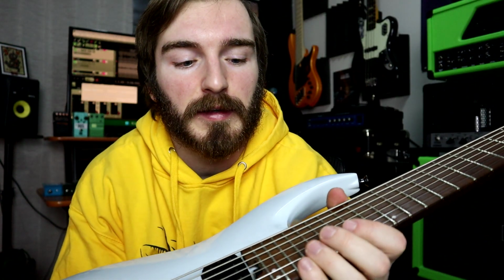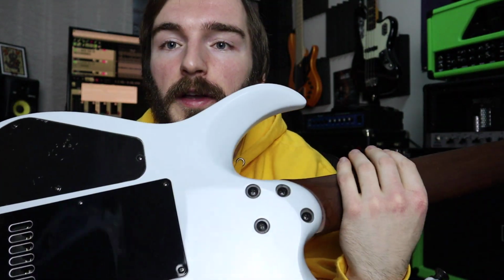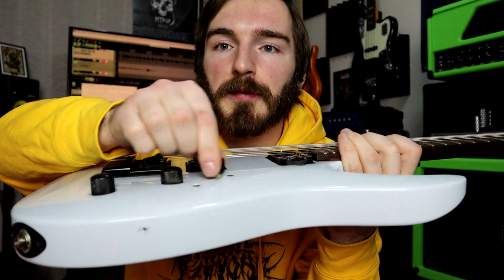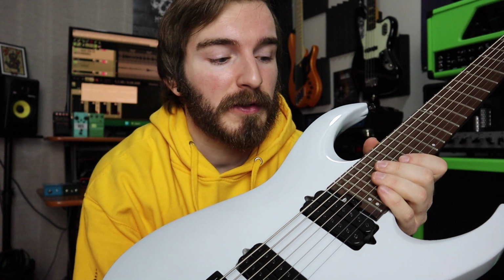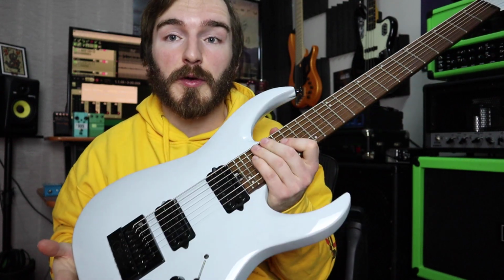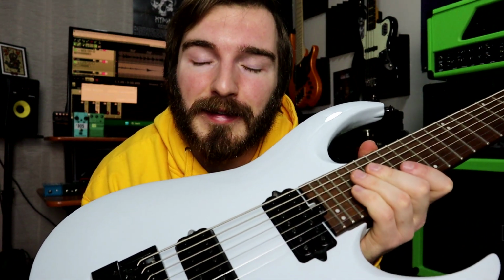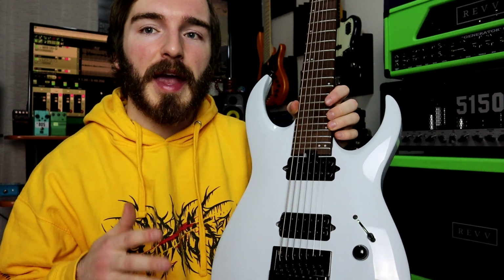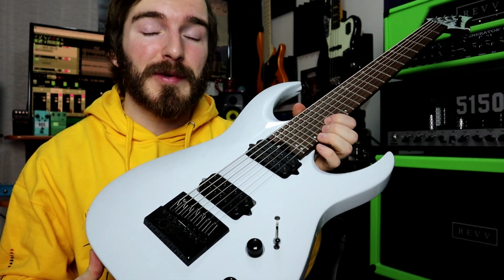Is Quality Control THAT Bad? - Jackson Misha Mansoor Juggernaut ET7 Setup & Review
0:00 - Intro
0:30 - Today's Sponsor with Discount Code
2:11 - First Steps to Setting Up Your Guitar
2:53 - Evertune without the Back Cover On
2:59 - Fret Cleaning
3:09 - Unbox String Source Custom Gauges
3:18 - String Evertune Guitar
3:33 - Front & Back of Guitar After Setup
3:49 - First Impressions & Specs
6:59 - Rhythm Tone (All pickup switch positions)
8:52 - Clean (Bridge, Split, Middle, Split, Neck)
9:55 - Lead Tones
11:05 - Outro